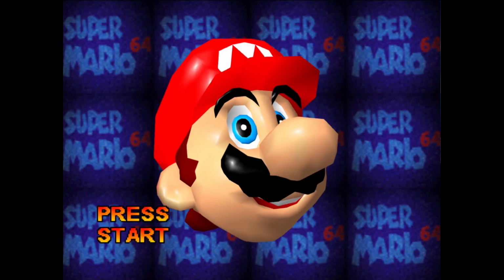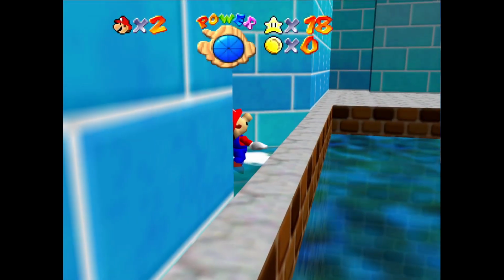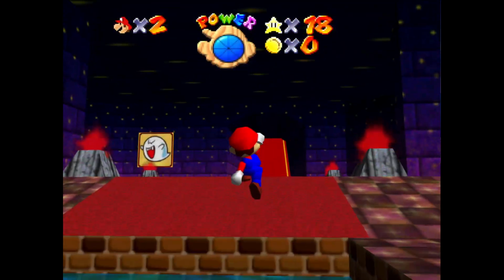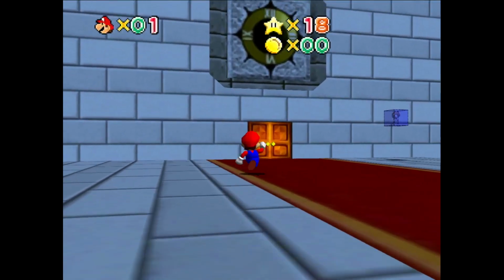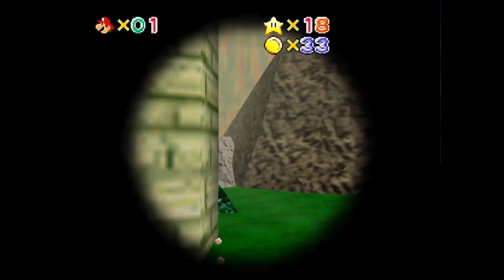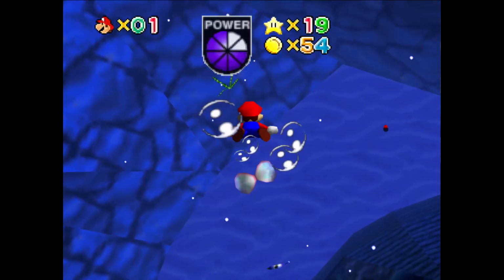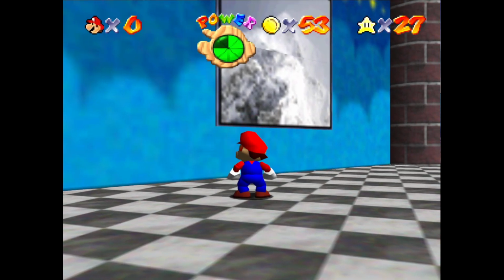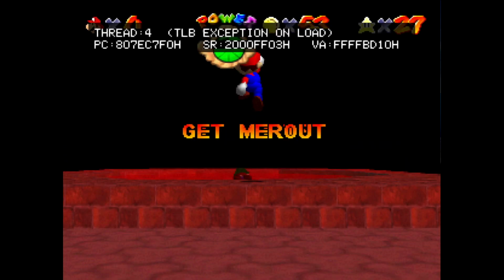[VOD] B3313 Abandoned #5